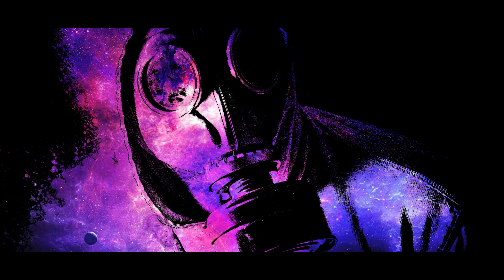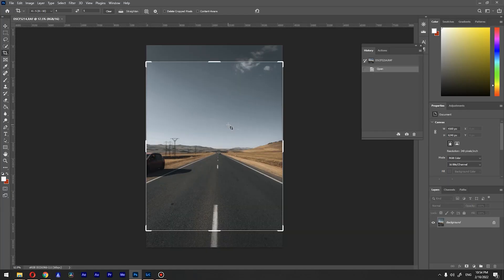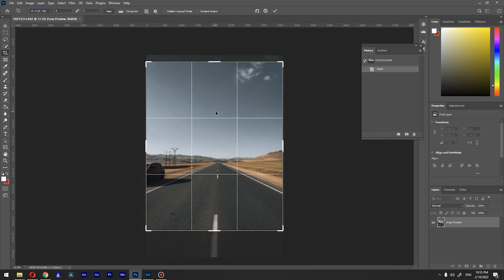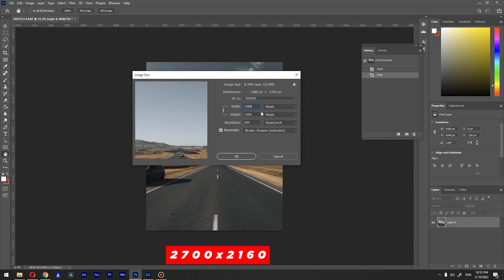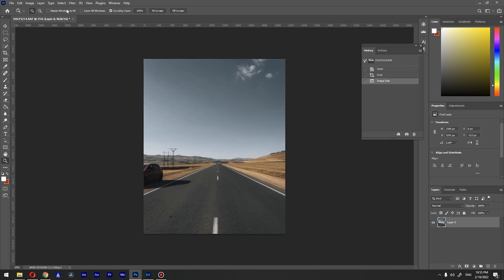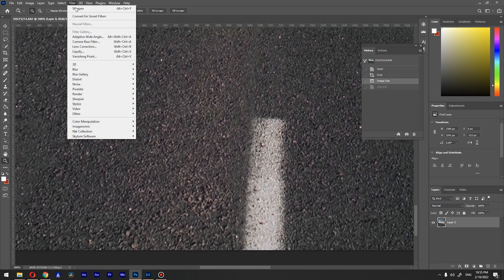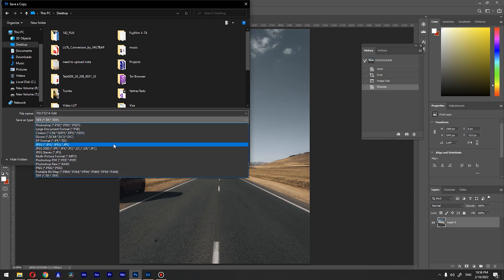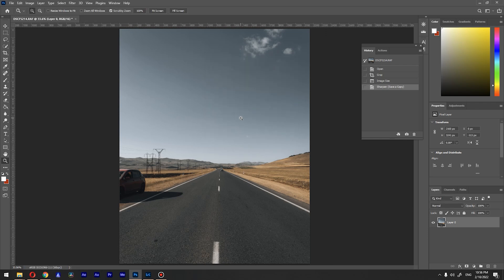How to export HIGH QUALITY photos for Instagram in 2023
Hi there! So you want to know how to export high-quality photos for Instagram in 2023 using photoshop? You are in the right place! In this tutorial, I will show you How to create and post the highest quality images to Instagram. So I did my own research in order to get the best possible high-quality image. I used one image with sizes that are recommended by Instagram which is 1350 x 1080 and uploaded it to the Instagram test account. When I zoomed in on that smaller details there were noticeable artifacts around the edges so I guess Instagram compresses it further even though we used recommended size. So I did this, I doubled the amount and uploaded it again (1350 x 1080 double 2700 x 2160), and guess what after compression I got a better result with my second image. Mainly I use Lightroom for all my color grading then I switch to Photoshop to finalize the edit use the crop tool then sharpen the image so follow my steps to post the highest quality images possible to Instagram.